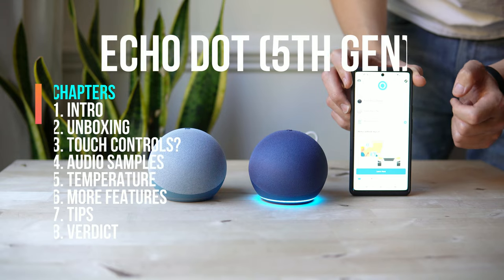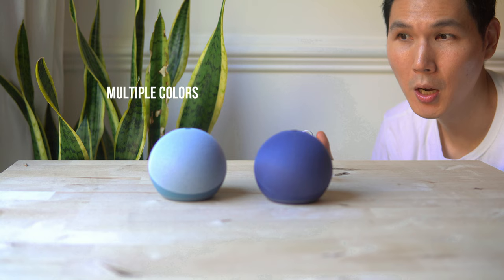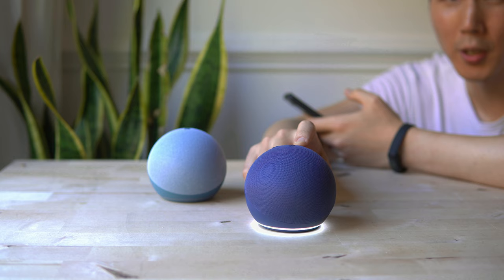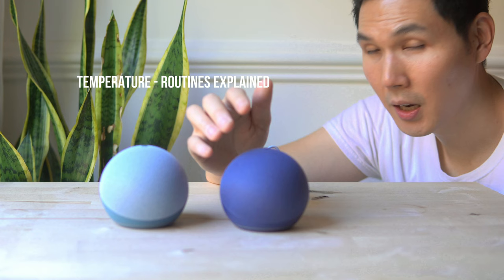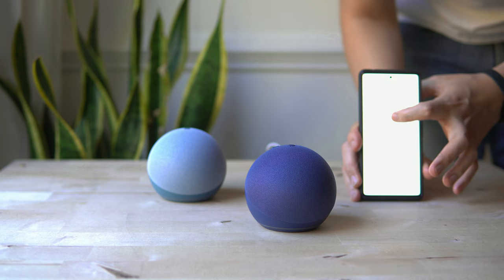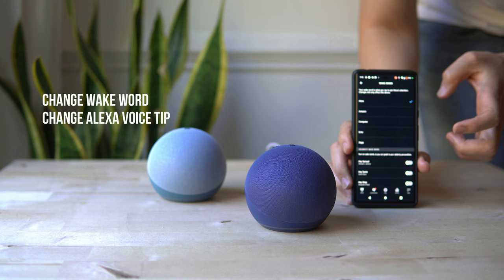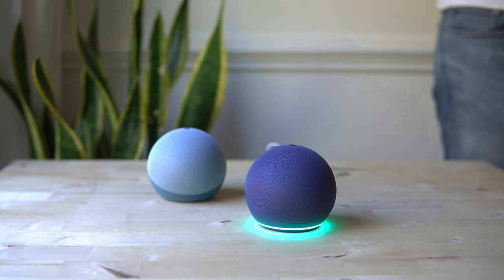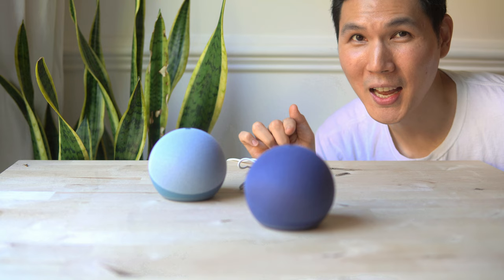Echo Dot 5TH GEN vs 4TH GEN Sound Test - Should you UPGRADE?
Hi! I compare the Amazon Echo Dot 5th Gen vs the Echo Dot 4th Generation.  Amazon made some improvements and I give you my review on the Echo.

Amazon Echo Dot (5th Gen)
Amazon Echo Dot (4th Gen)

All-New Echo Dot (5th Gen, 2022 release) | Smart speaker with Alexa